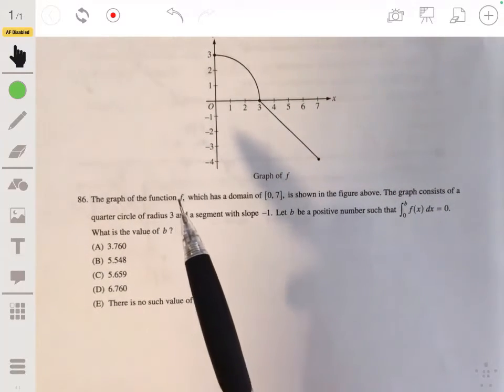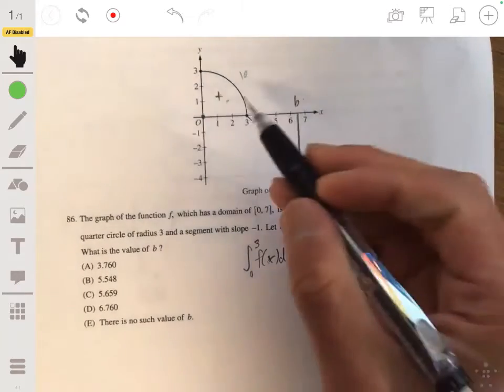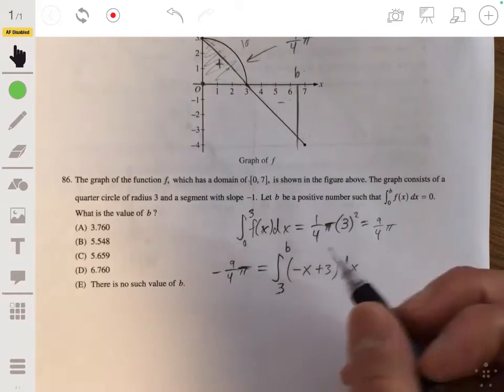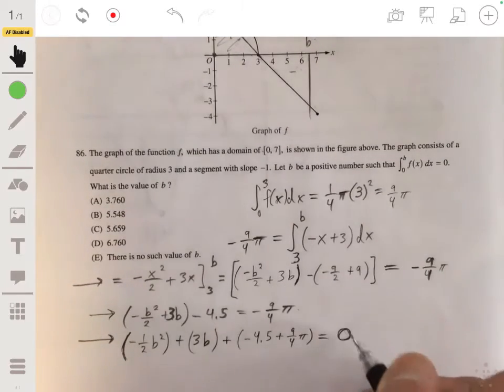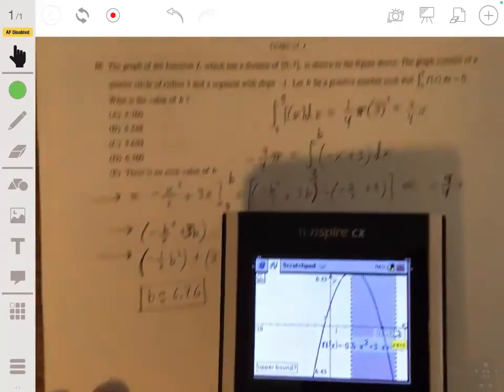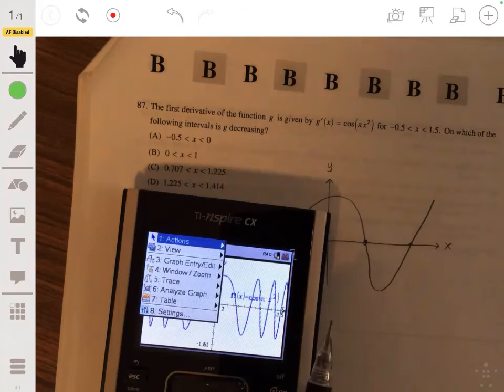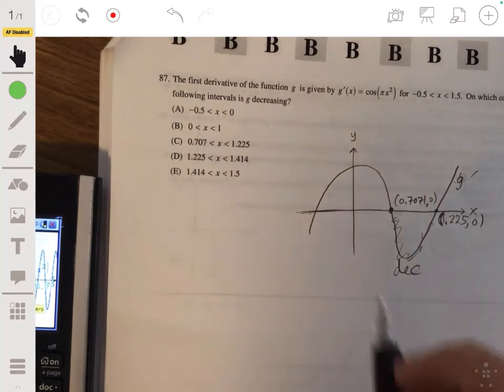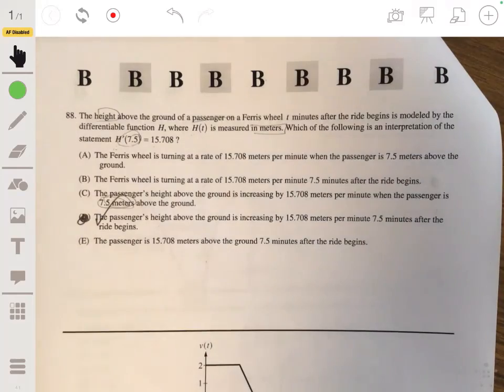2016 AP Calculus AB Exam Multiple Choice Questions #86-88